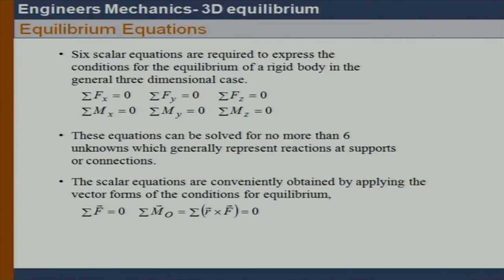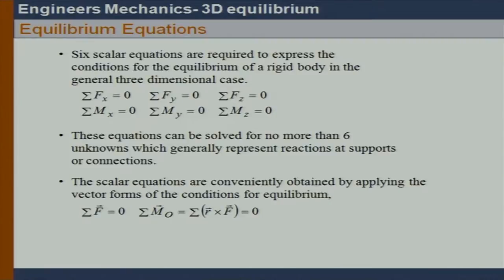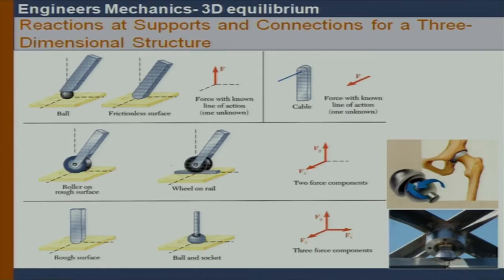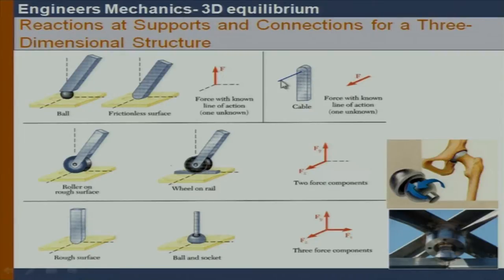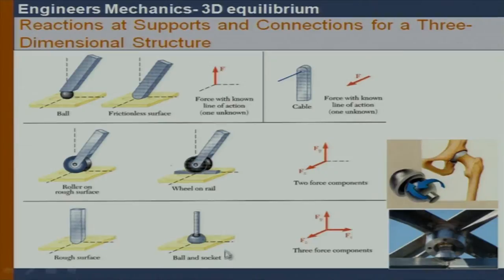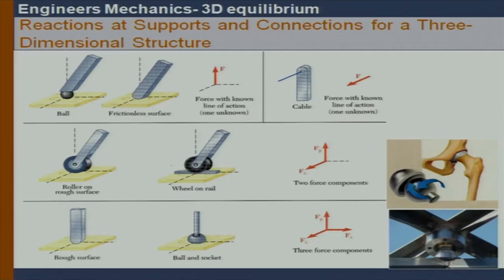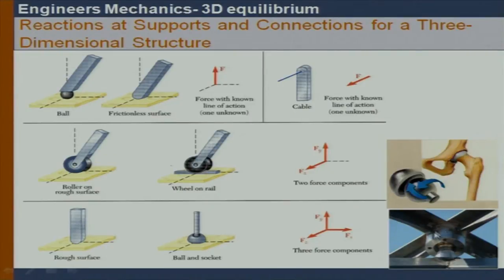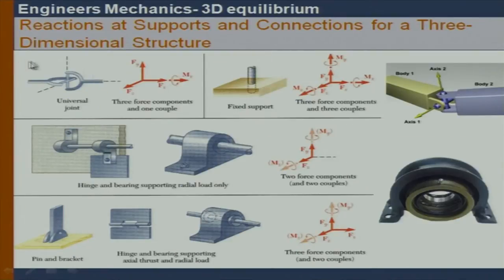EM C L5A 3D Equilibrium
This is part A of 5th session of Engineering Mechanics workshop arranged for coordinators. It was delivered by Prof. Sauvik Banerjee from IIT Bombay.

In this session he talked about 3D equilibrium and solved few problems on the same topic. He also answered questions raised by participants.